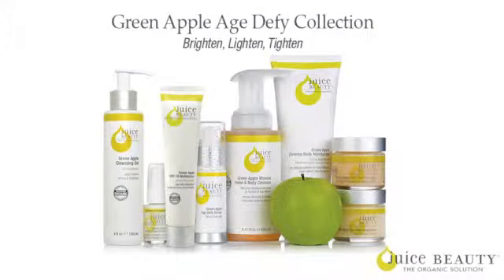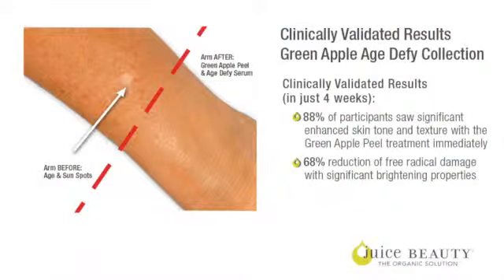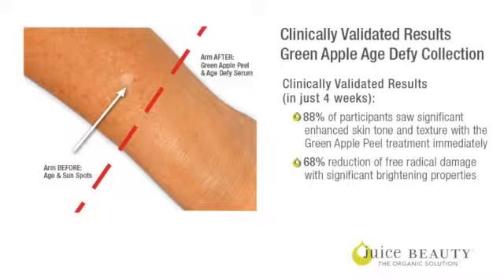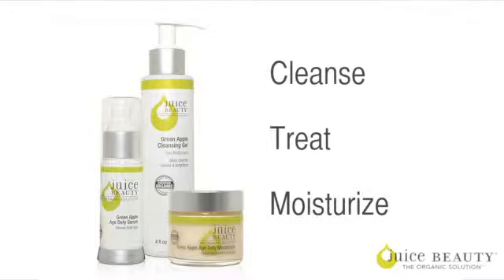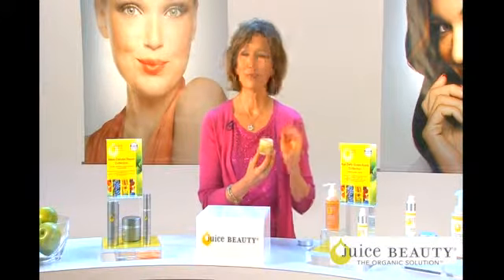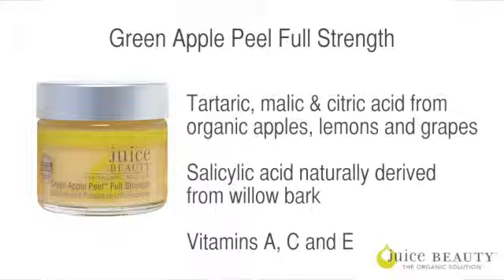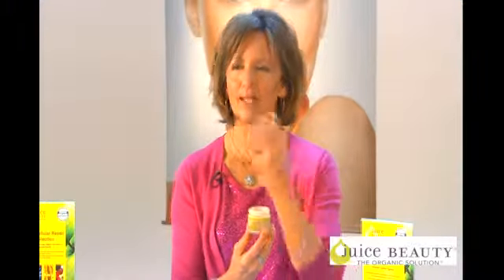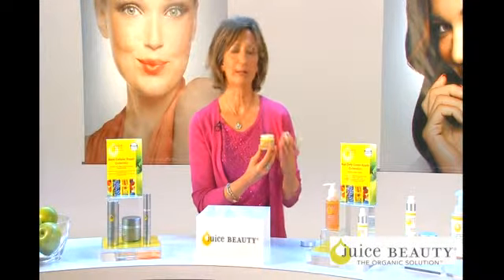Juice Beauty | Green Apple Age Defy Collection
This Juice Beauty nutrient-rich certified organic moisturiser combines
a brightening complex of organic apple, lemon & grape juices,
nutrient-rich essential fatty acids, and age-defying alpha lipoic acid,
co-enzyme Q10, vitamin C, peptides and DMAE to replenish, nourish and
firm aging skin morning and night.
To find out more Beauty&sortBy=prod_type_sortorder_priority+ASC&cat=&type=&viewall=1&collections=Green+Apple&price=0%3B95